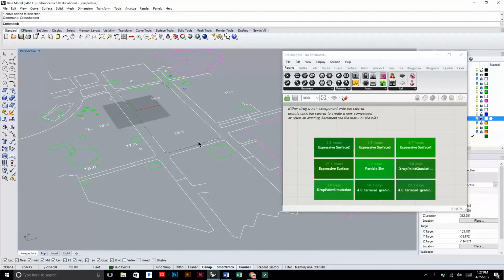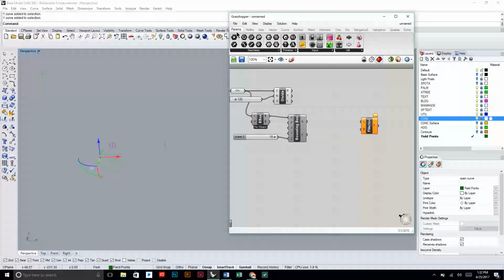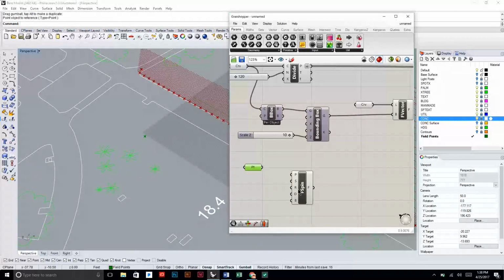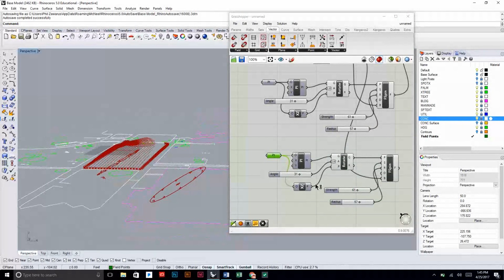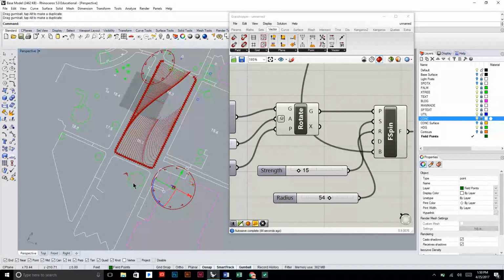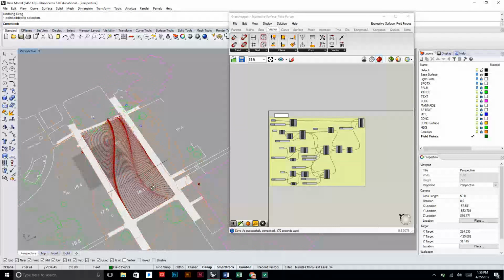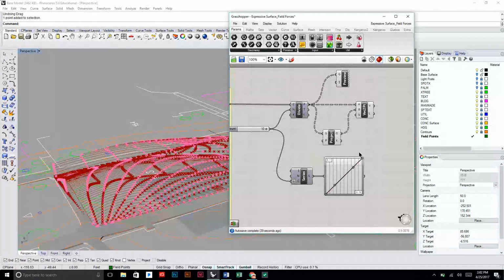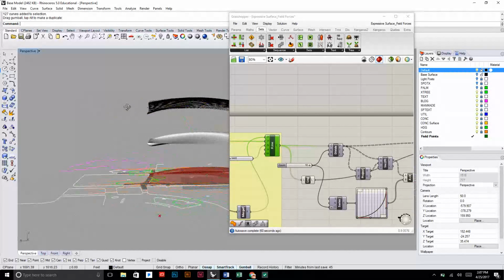LAND 343 :: Site Grading :: Site Forces